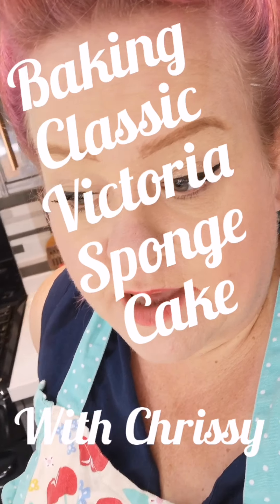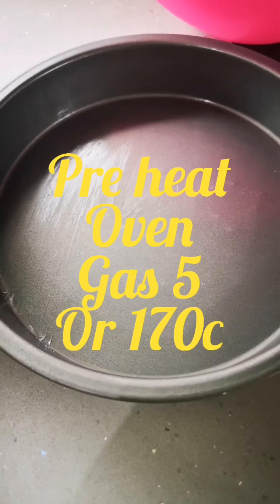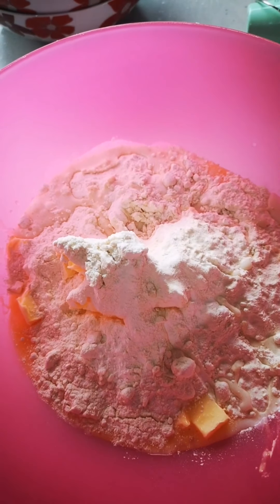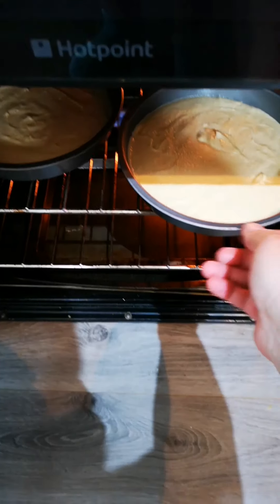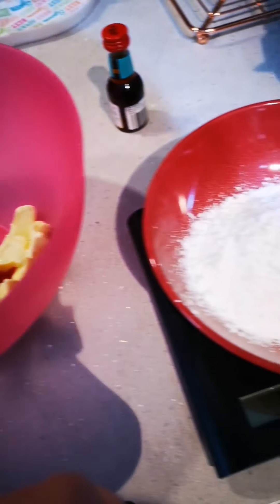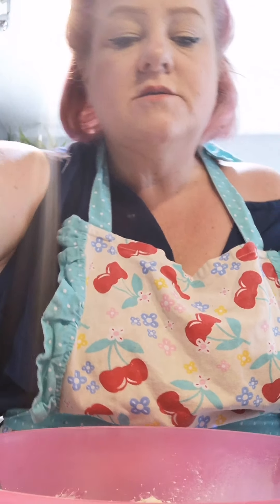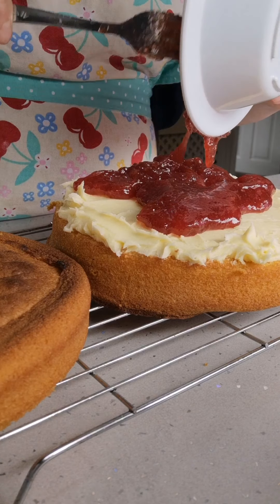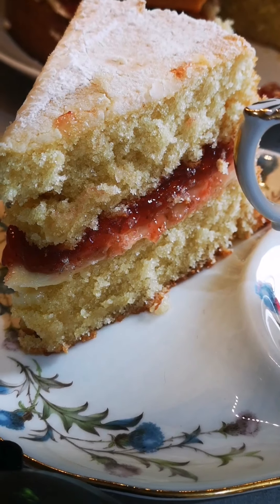How to bake a Victoria Sponge Cake VE Day Cooking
Easy traditional sponge cake.. Light and fluffy sponge with buttercream and jam filling.. You will love it